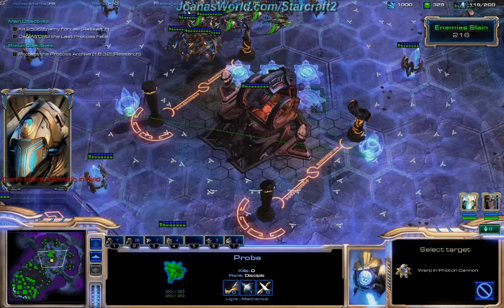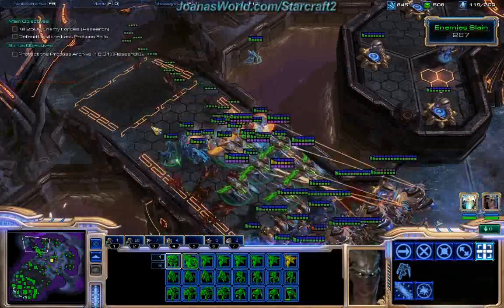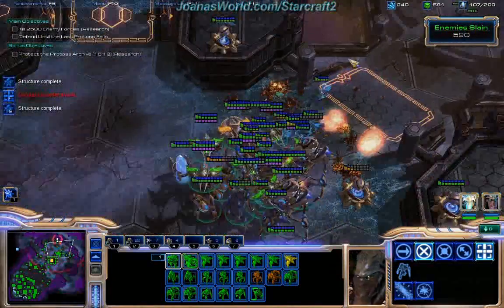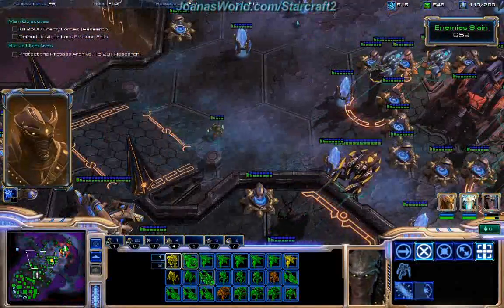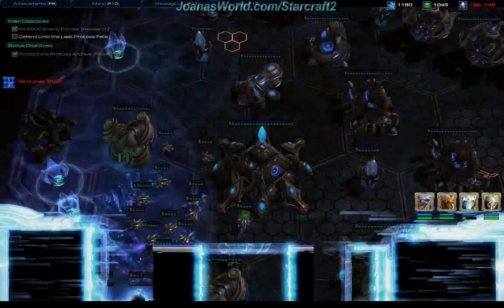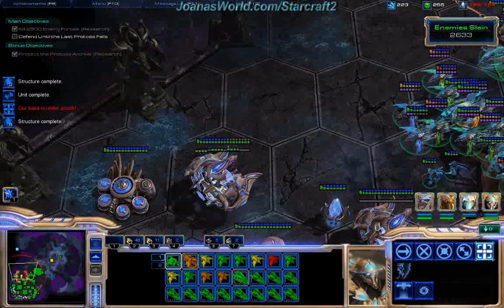In Utter Darkness Speed Run on Brutal Difficulty - SC2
Brutal Difficulty Speed Run - Time done:  42:16  -  Completed all mission goals and achievements on brutal.  I killed an additional 750+ zerg units for both the "Semi-Glorious" achievement and the "Blaze of Glory" achievement.  I actually ended up killing 3,499 zerg units on brutal!  Can you do better than that?

Here are some tips for this mission:

-There is a potential expansion base you can get in the top left, but from my experience it is easier to simply avoid it all together.  It can be used to gather gas/minerals faster, but I find that the mission was simply easier to accomplish avoiding the expansion.

-It's important to always have 8-12 Phoenixes at all times so you can use the gravitation ability to beam up the hybrids, making sure you do this constantly through out the mission will make this mission MUCH easier.

-Remember Zeratul has the Void Prism ability, which can be used on overseers, ultralisks, or even the hybrids to help slow the enemy down.

-Use Dark Templar for the first half of the mission! The zerg will generally not start getting overseers until later in the mission, and the dark templar can do massive amounts of damage for awhile without being detected at all.

-You should also get a good handful of colossi early on with a few immortals. Once you are able to get carriers, simply only build them for the rest of the mission.

-Upgrade protoss shields all the way, along with your air weapons and armor all the way.  You don't have to worry so much about ground weapons and armor, since you will be using mostly carriers for most of the mission.

-Remember to have your carriers have the auto-build on for their interceptors.

-Just as a reference, you can try this mission with the later half with mass void-rays/colossi, or colossi/phoenix combo, but with mass carriers I was able to last the longest getting the most kills with that strategy, and it's the one I recommend doing.

NOTE:  After this mission I do the following upgrades and purchases:
LABORATORY RESEARCH CONSOLE:  I research Psi Disrupter (for the zerg research).